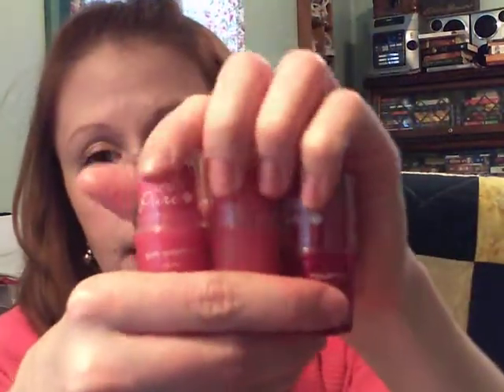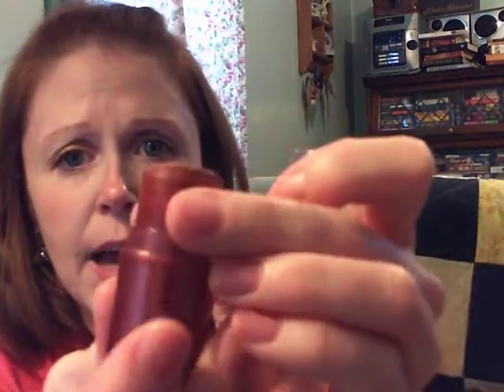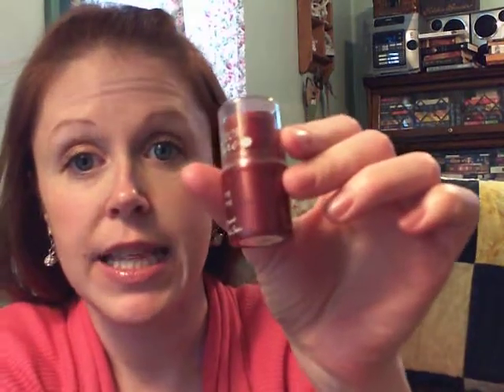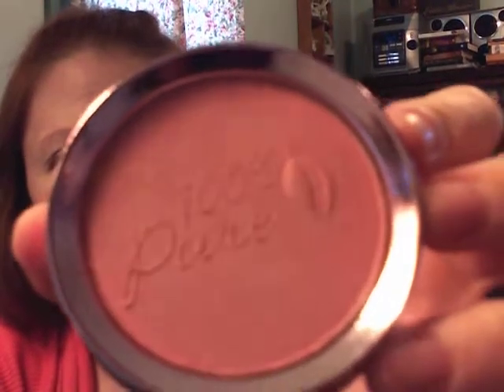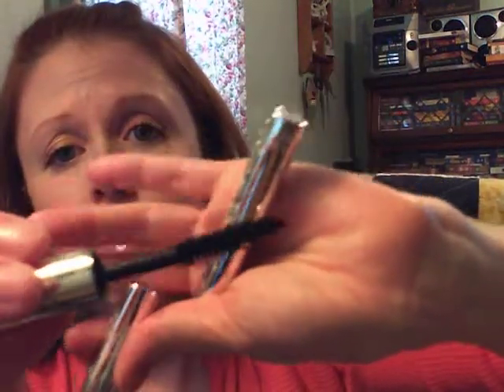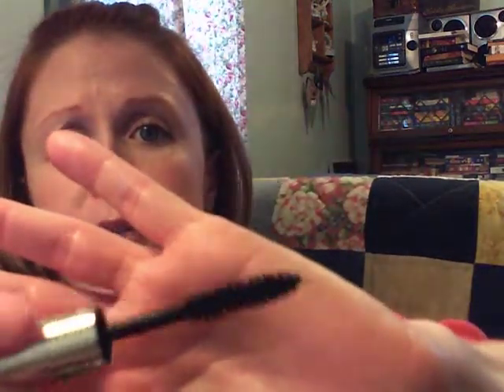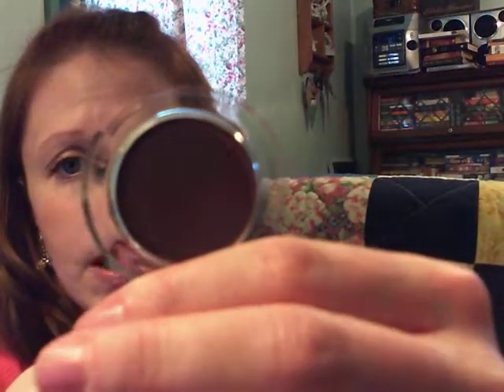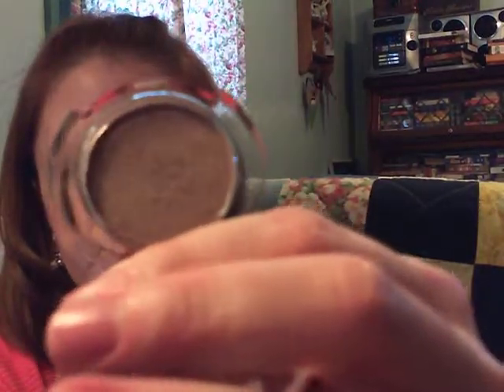100% Pure Cosmetics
This is a description of the current "supply" of my 100% pure cosmetics. These products are produced by the lovely Susie Wang who intially started selling on QVC. She currently sells these products on qvc but there are no videos available to watch on product descriptions on this website.
These products all contain ingredients that are easy to read and understand. All products are colored with natural fruit pigments. The cheek tints and mascaras are scented with the fruits in the name of each product.